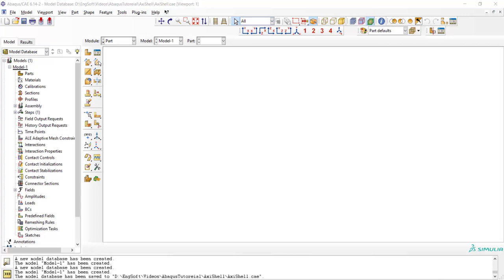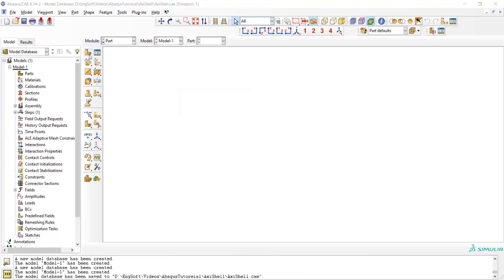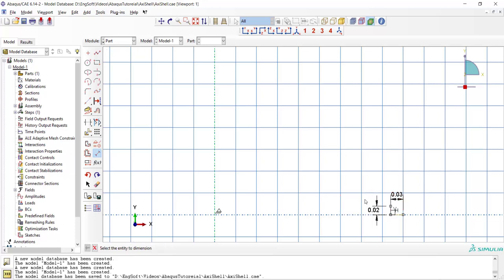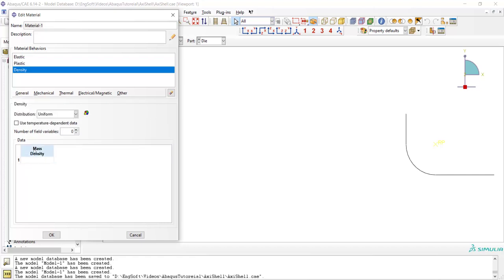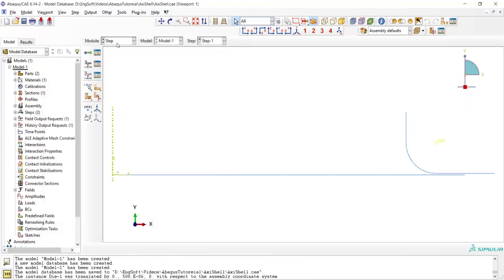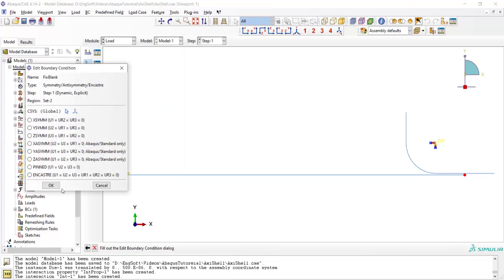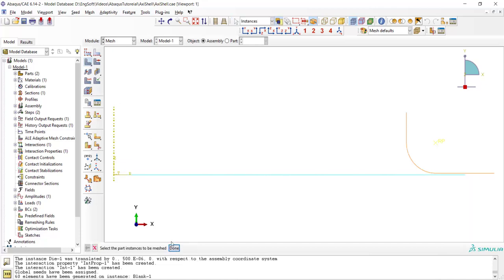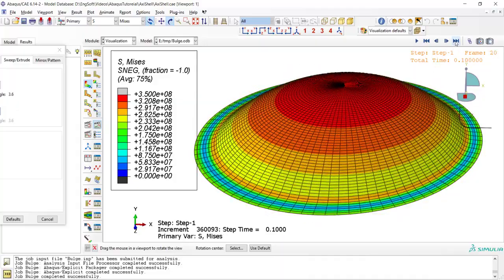Axisymmetric shell/membrane in Abaqus: hydrostatic bulge test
This video explains when and how we can use axisymmetric shell or membrane in Abaqus. hydrostatic bulge test is modeled as an example of the axisymmetric shell. In this video you can find out:
How to use axisymmetric shell?
How to use axisymmetric membrane?
How to create a section for axisymmetric shell?
How to create a section for axisymmetric membrane?
How to adjust element type for axisymmetric shell?
How to adjust element type for axisymmetric membrane?